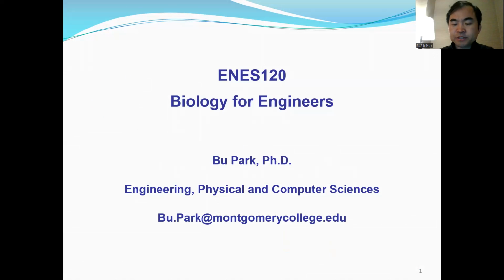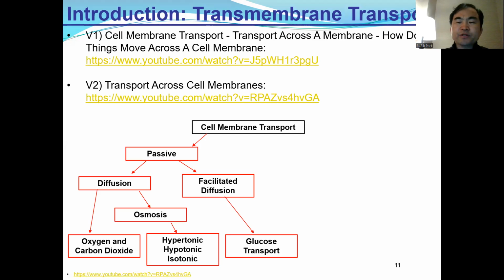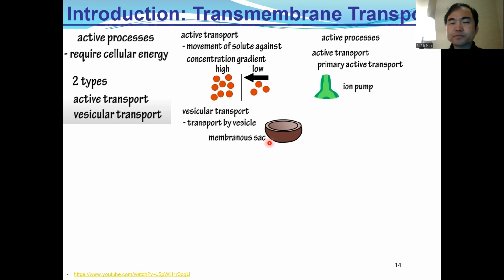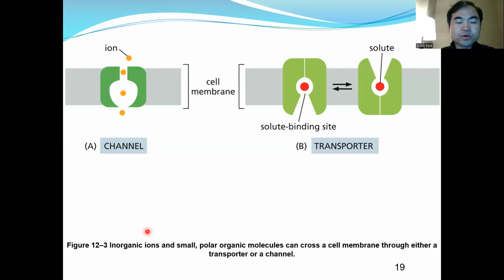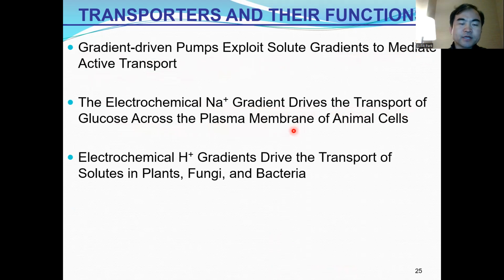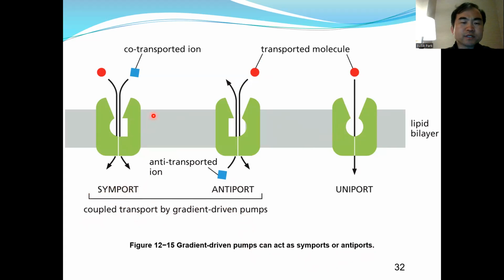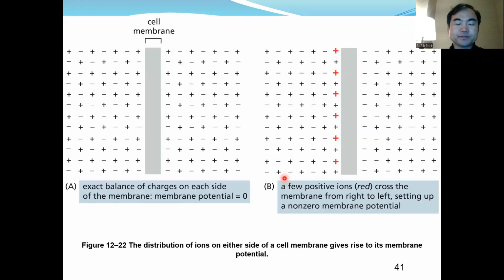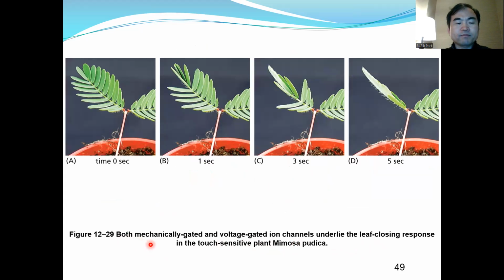Video ENES120 1121 2022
For the class of ENES120: Biology for Engineers, Chap. 12